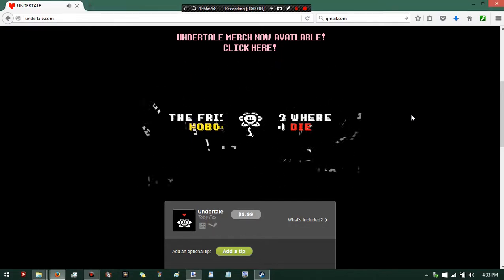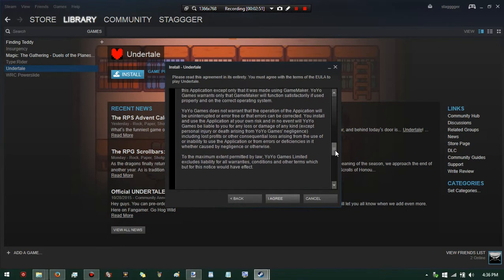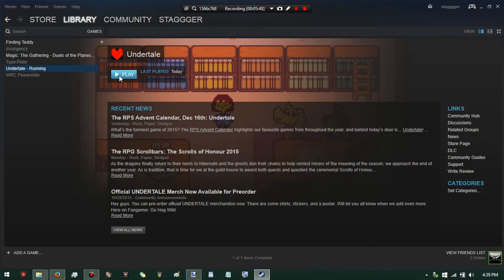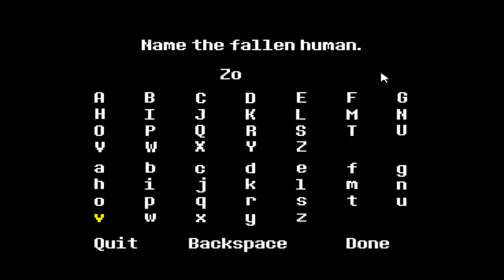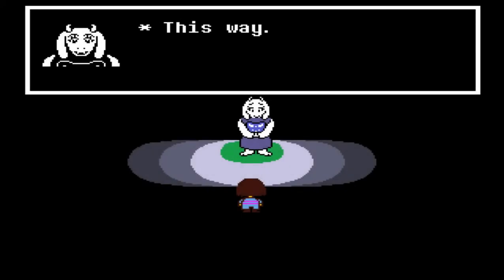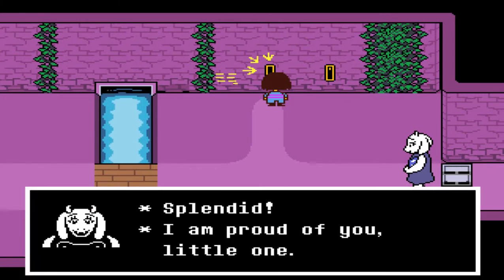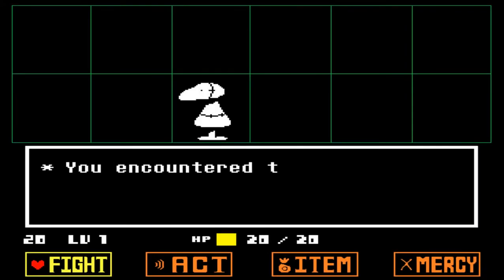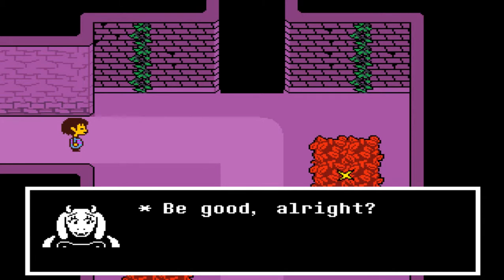First Impression: Undertale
I don't see how this even remotely relates to the MOTHER series...
It's a decent game at least...
By far the strangest RPG I've played.